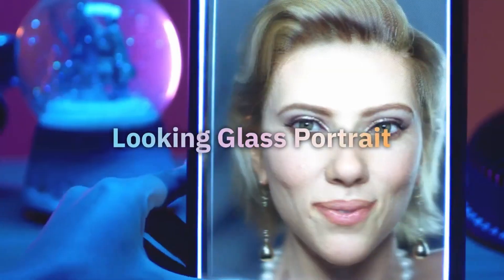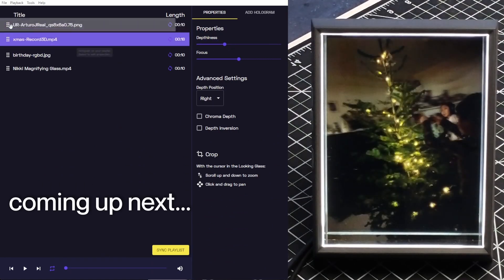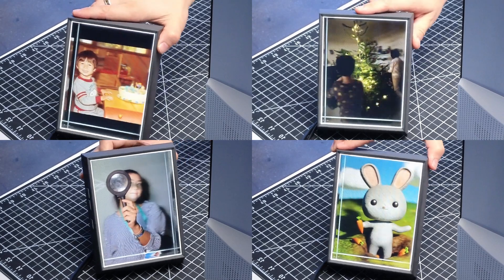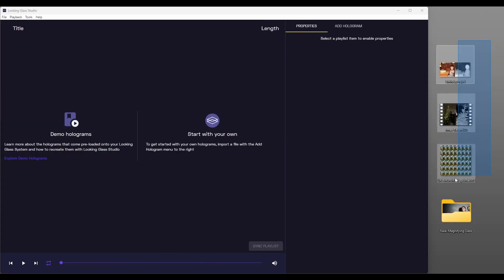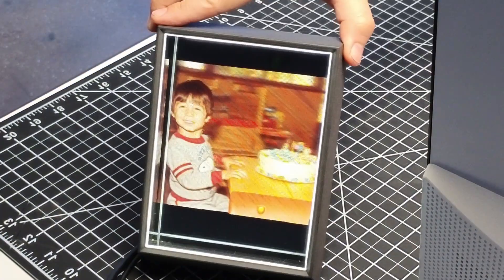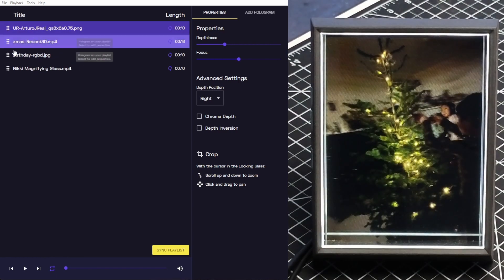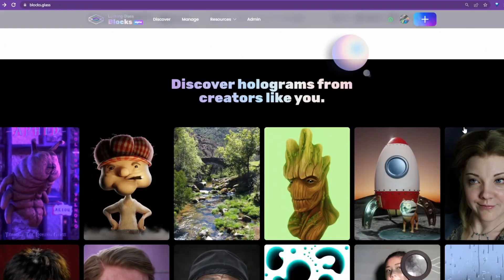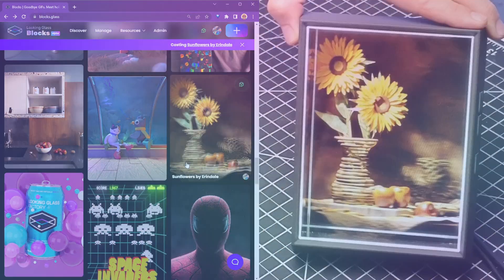Making 3D Holograms From 2D Images with Looking Glass Studio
Chapters:
00:00:00 - Introduction to Looking Glass Studio
00:00:20 - Requirements
00:00:33 - Making a Hologram
00:00:55 - Framing a Hologram
00:01:03 - Managing a Hologram Playlist
00:01:10 - Synchronizing a Hologram Playlist
00:01:22 - Holograms on the Internet with Blocks